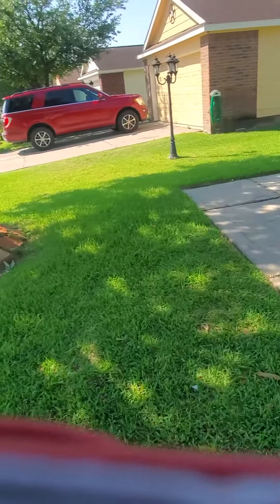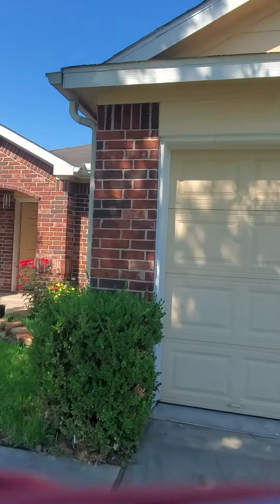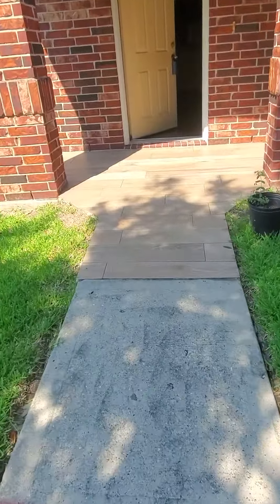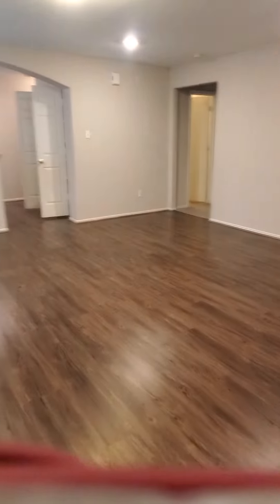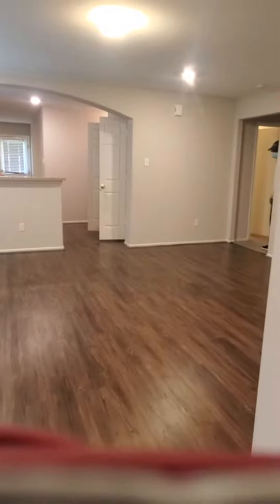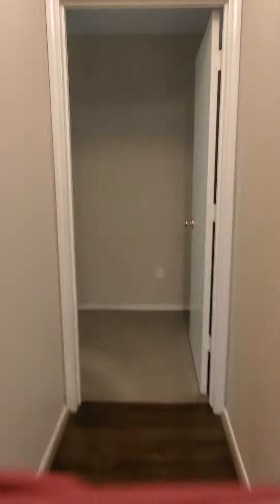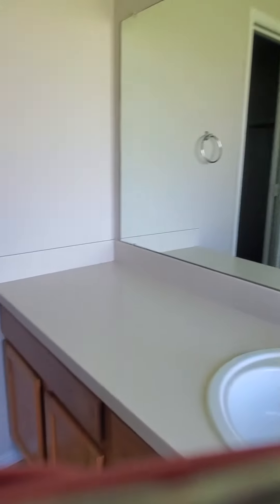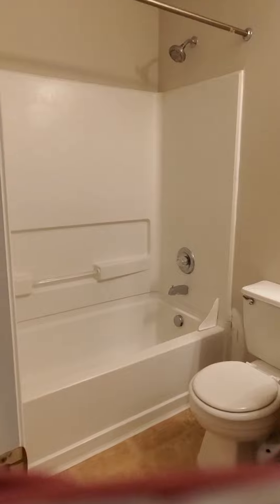Desert Marigold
Presenting a meticulously maintained and tastefully updated home, offering effortless access to major freeways, an abundance of shopping centers, and a variety of dining options. Located just a short drive away from George Bush Airport, Woodland Mall, and Willowbrook Mall, convenience is at your fingertips. This charming residence showcases three bedrooms and two bathrooms, with vinyl flooring throughout the entire house, eliminating the need for carpet. Step outside onto the delightful covered patio and discover a spacious backyard, perfect for outdoor enjoyment. Don't miss the opportunity to join us for an open house viewing before this remarkable home is snatched away. Rest assured, this home has never experienced flooding.